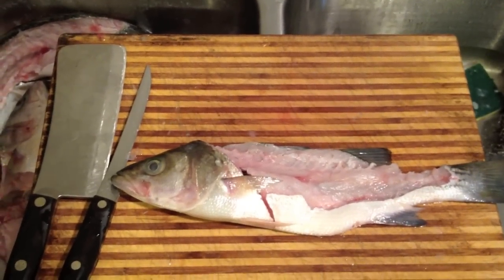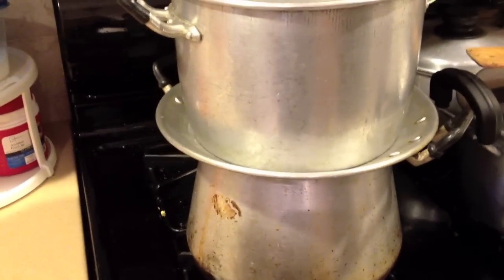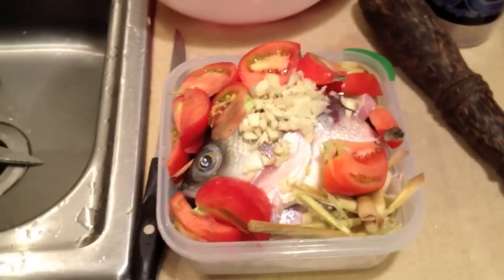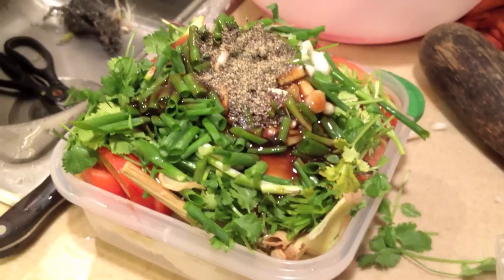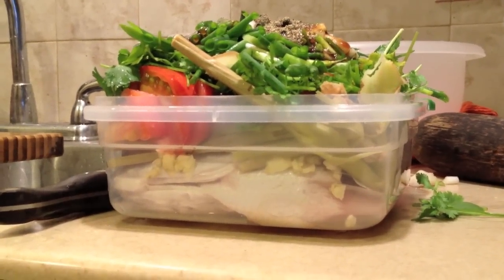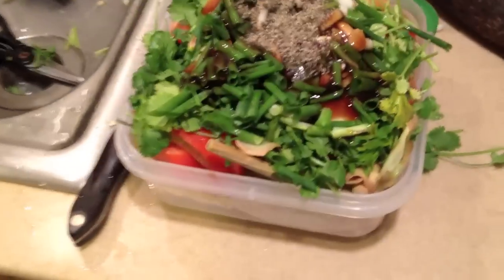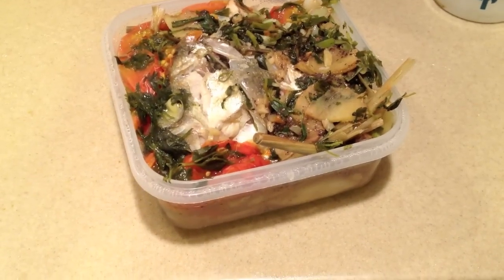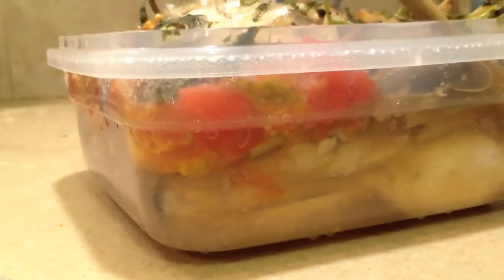Exotic Foods: Steamed Striper Fish Heads - 247 OutDoor Addiction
this video shows you how to prepare Steamed Fish Heads prepared by Konerri.  It is best when you catch a big enough striper and only one head is required for this dish.    This method of steaming fishing can be used on fillets also.

Catch us on Instagram: 247outdooraddiction
No oils are needed.  Fish is cooked with stream.

Shot with Iphone 4S